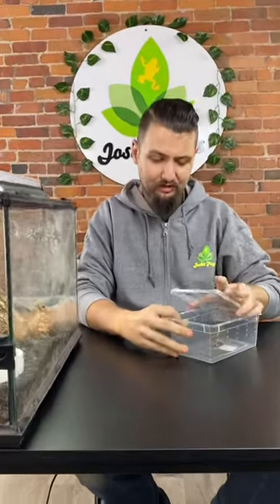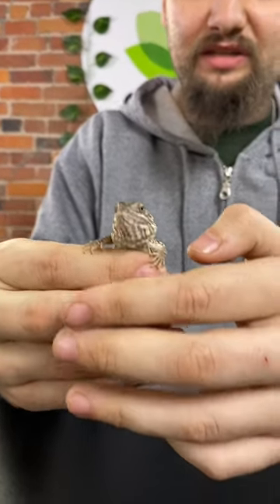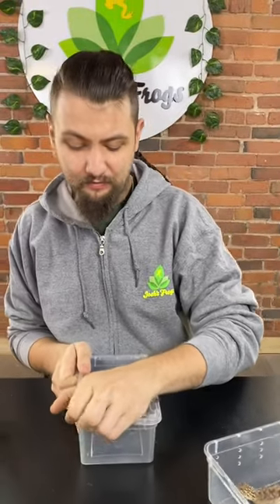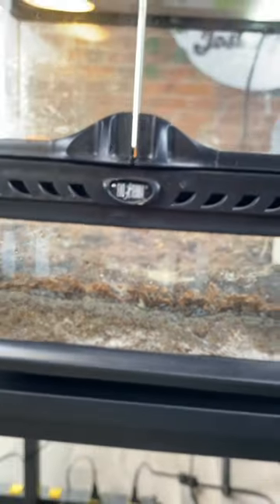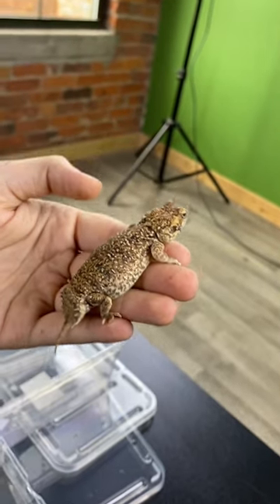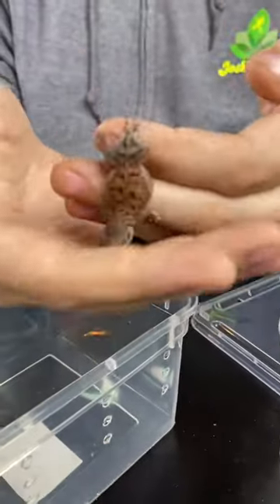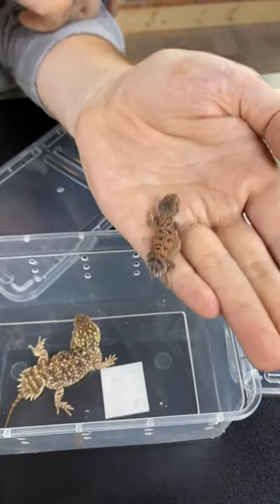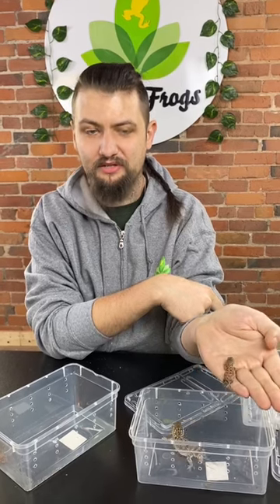Savings on Shield Tailed Agamas - 13 Days of Horror | Josh's Frogs